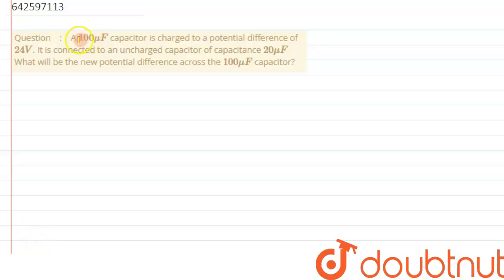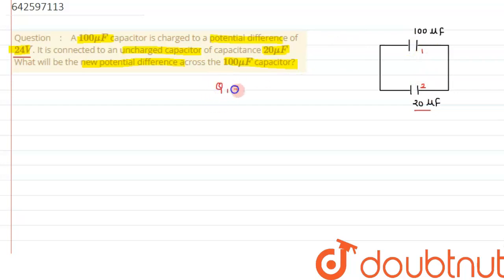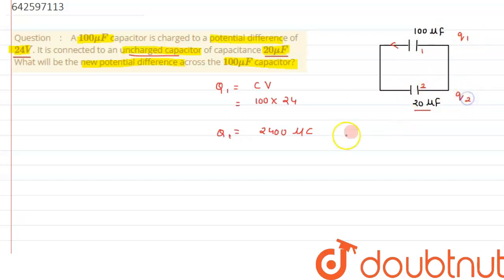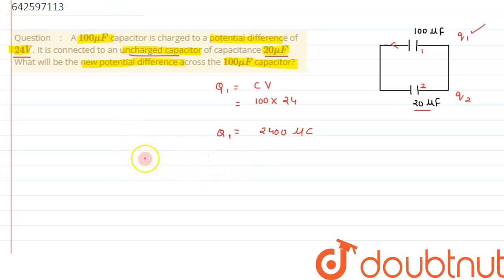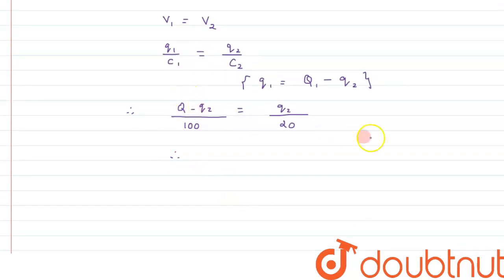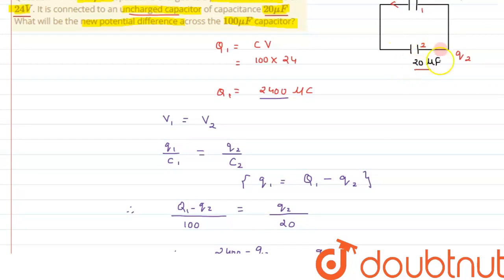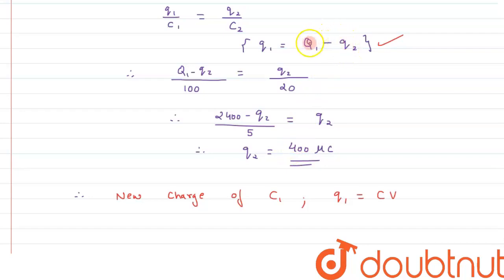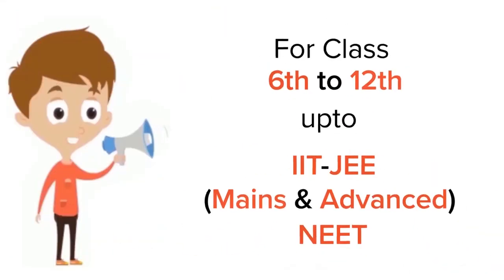A 100 mu F capacitor is charged to a potential difference of 24 V. It is connected to an uncharg...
A 100 mu F capacitor is charged to a potential difference of 24 V. It is connected to an uncharged capacitor of capacitance 20 mu F What will be the new potential difference across the 100 mu F capacitor?
Class: 12
Subject: PHYSICS
Chapter: CAPACITORS
Board:IIT JEE

👉 Have Any Query? Ask Us.